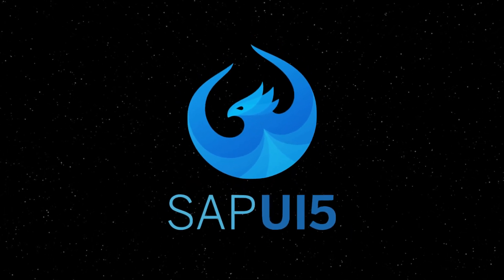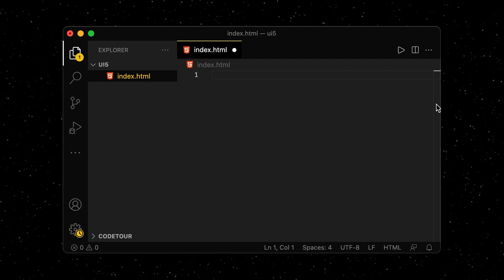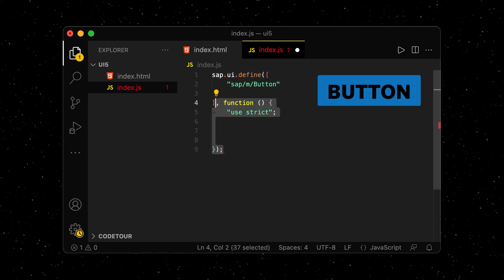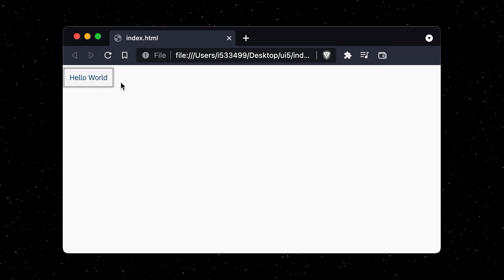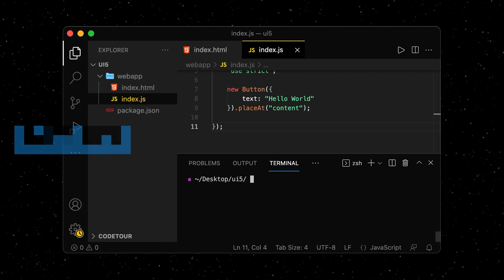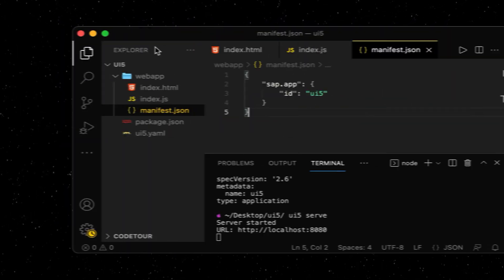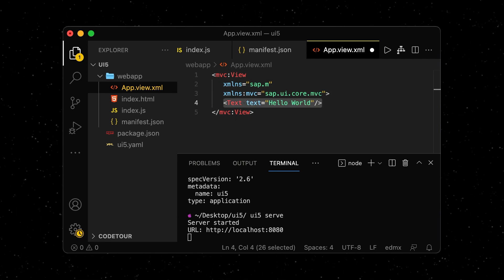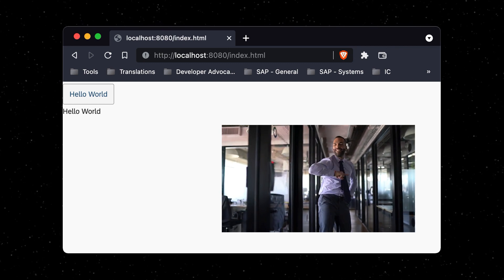SAPUI5: Getting Started, XML Views (#1)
In this first episode of "2 Minutes Of SAPUI5" you can learn about how to get started with SAPUI5. Make sure to check out the subsequent episodes.

This series is based on the "UI5 Walkthrough", which is a highly recommended resource that teaches you the concepts of UI5 in a beginner friendly way: